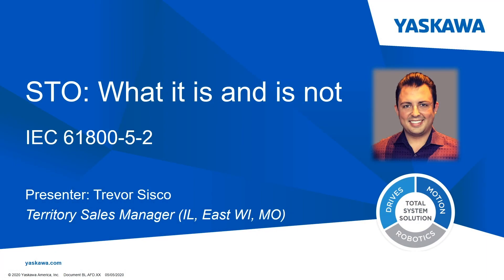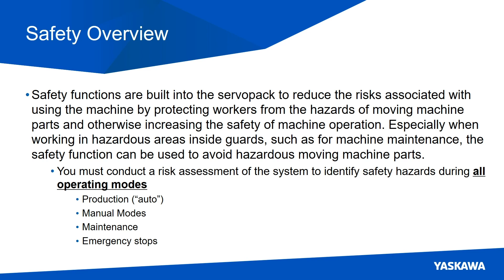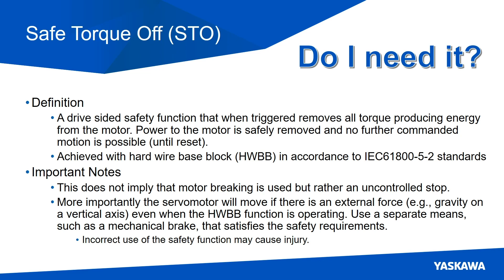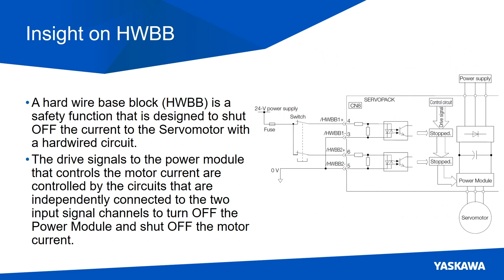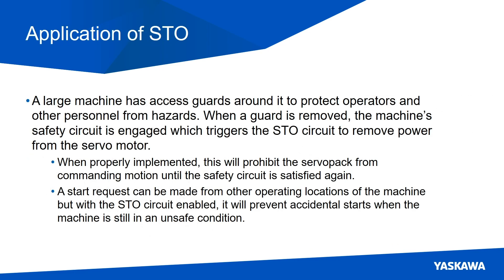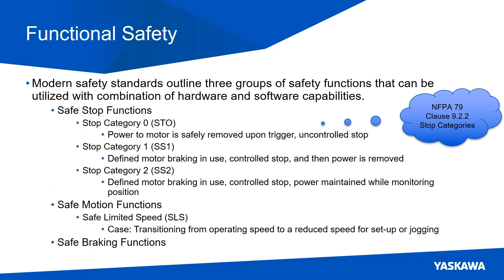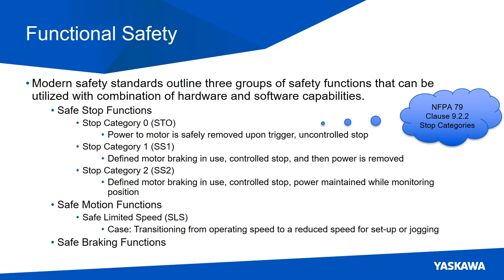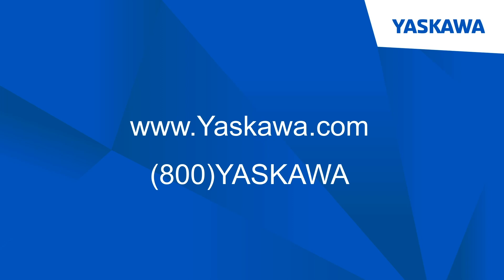Presentation: What STO is and is not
An educational overview of Safe Torque Off (STO) and other built-in functional safety options that apply to motion control presented by our Midwest Regional Motion Engineer, Trevor Sisco.